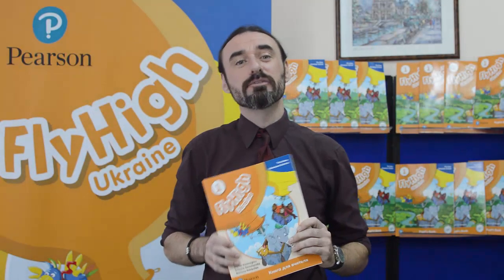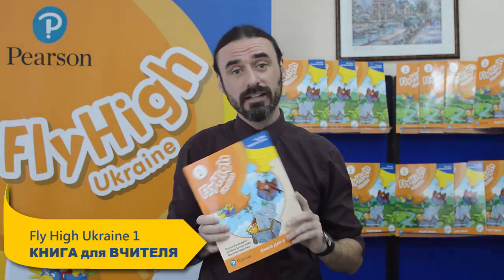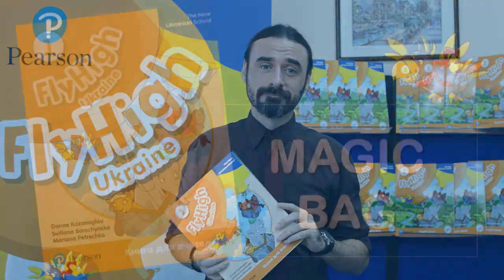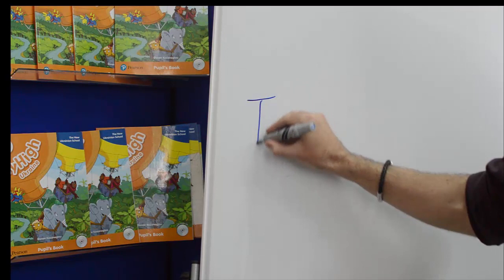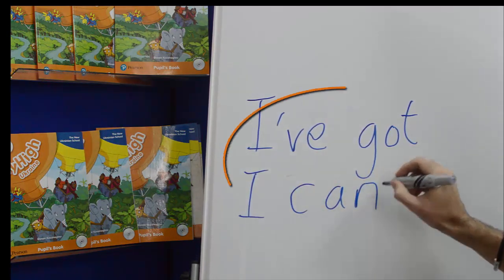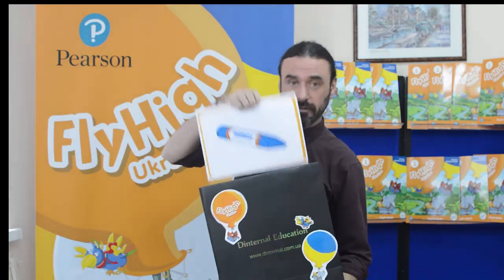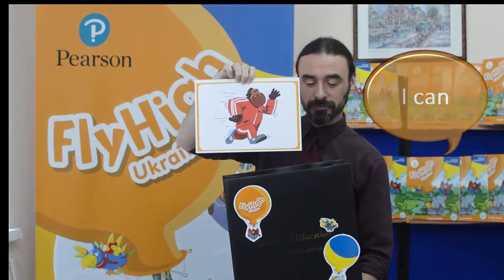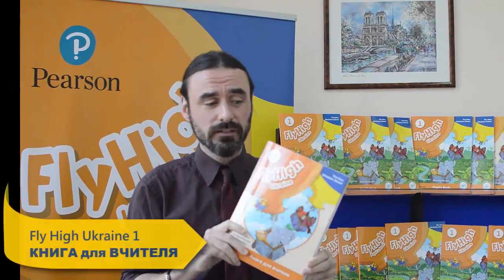Fly High Ukraine. Magic Bag